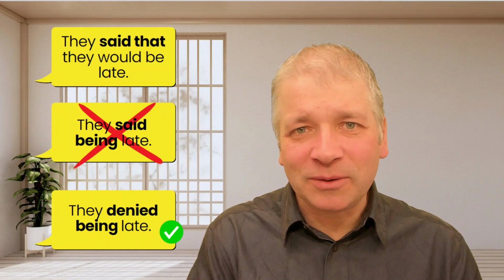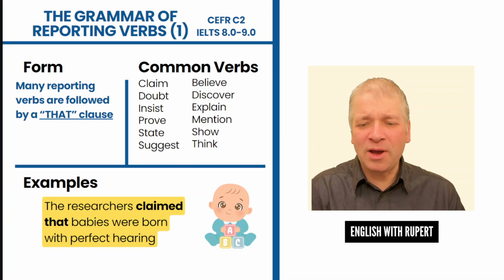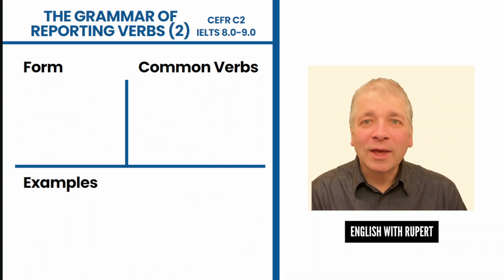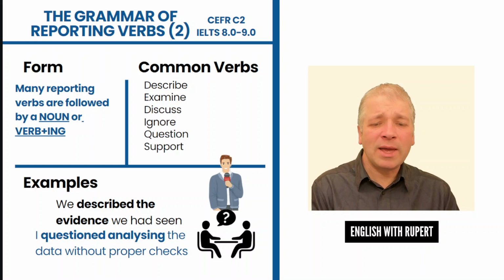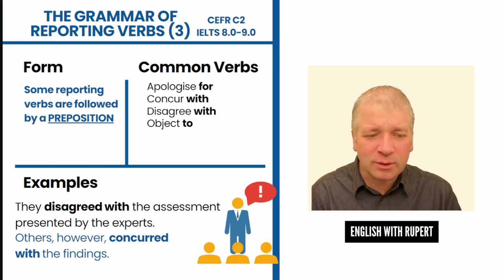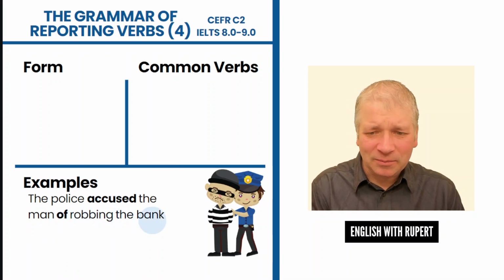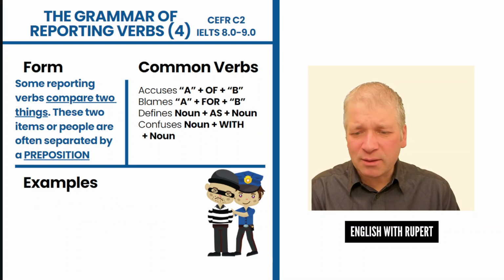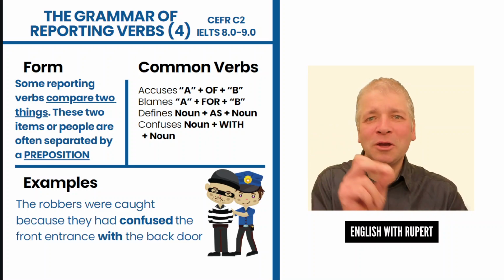Learn English: REPORTED SPEECH GRAMMAR (ADVANCED)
If you want to use advanced reporting verbs, you need to know the grammar that each reported speech verb uses. There are many patterns you need to learn; using the wrong pattern may make your English writing or English speaking appear casual or careless.

These are skills that C1 English and C2 English speakers should know, so be careful to learn these rules fully in order to improve English speaking skills and improve English writing skills.

I would LOVE to help you more with your English! Here is a direct link to my Advanced English Grammar course (perfect for C1/C2 level learners to improve further):

**AND HERE IS A LINK TO MY NEW ESSAY WRITING COURSE! If you are studying at university, or going to university soon, this teaches ESSENTIAL essay writing skills that you will need to get high grades: